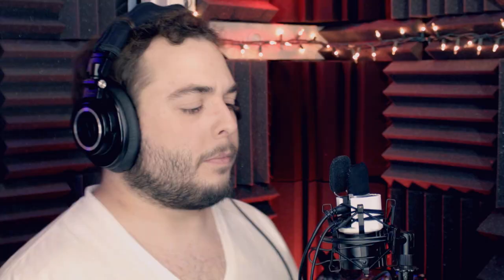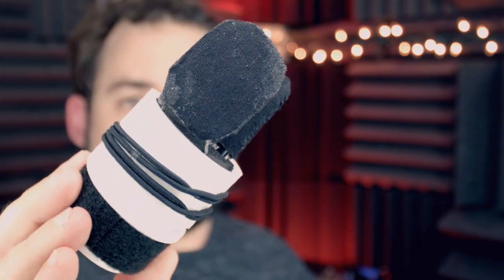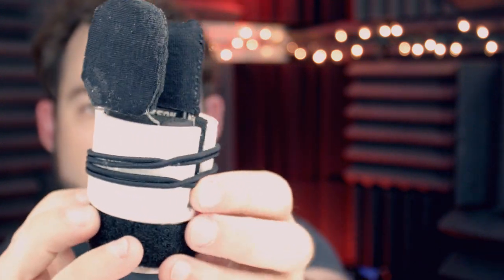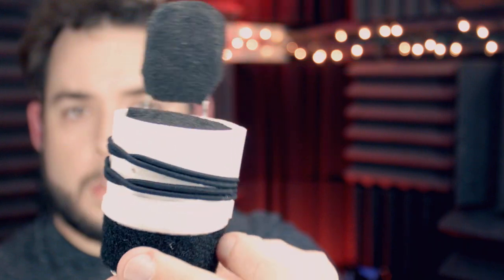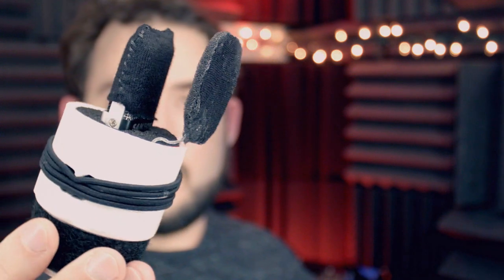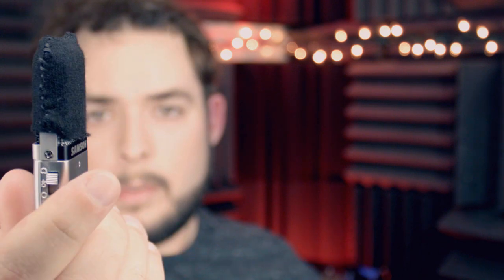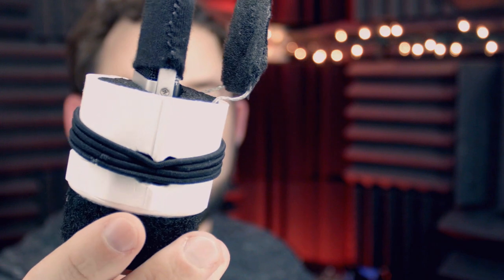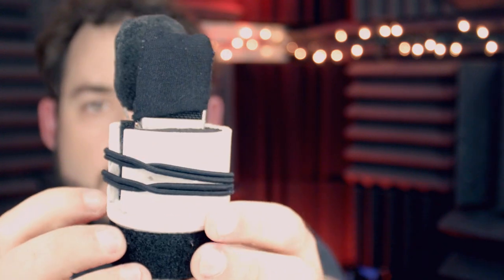Improving the SAMSON GO MIC... kinda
Hey!

"Made myself a microphone." But not really. I wanted to improve the Samson go mic and fix the issues I had been having with it for a long time. Maybe this will help someone out there.

Yes I noticed there are visual issues and glitches in the video after I uploaded it. But this was the fourth re-shoot and upload and I had been working on it for almost a moth. So I decided to say "screw it" and just let it be.